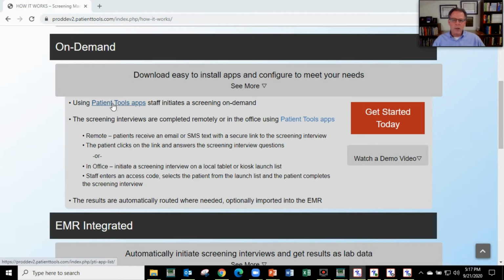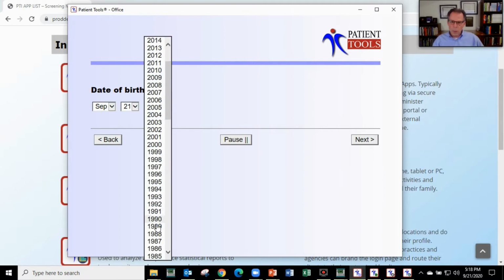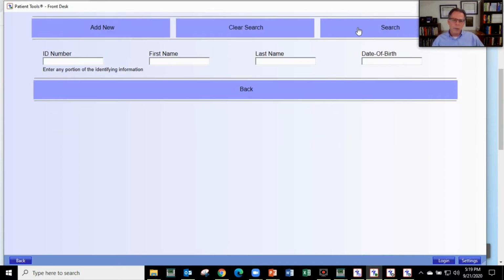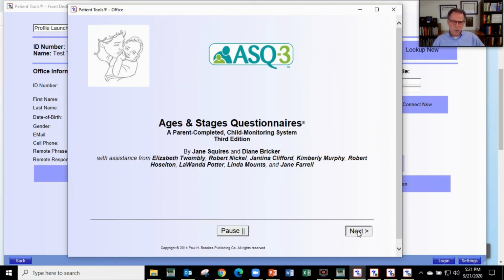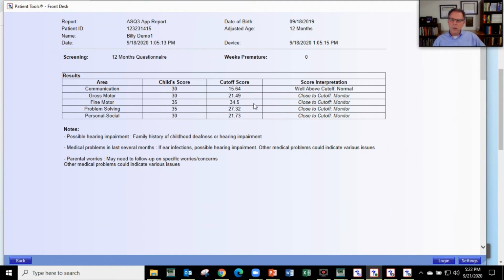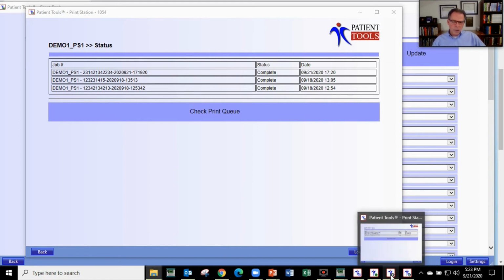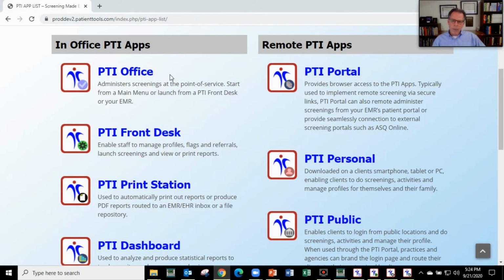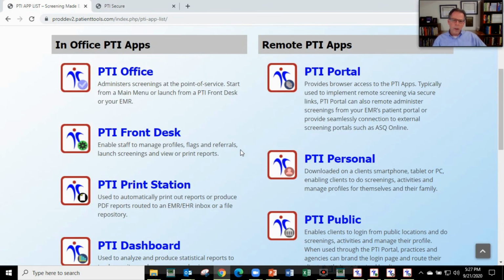On Demand Demo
Using PTI apps, launch screenings to patients using tablets in your practice or to their personal smart devices.